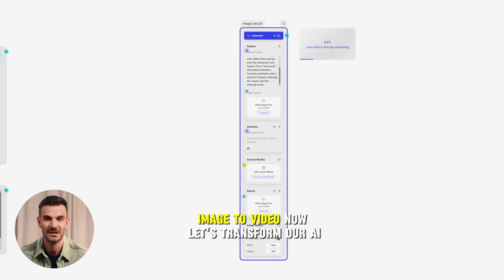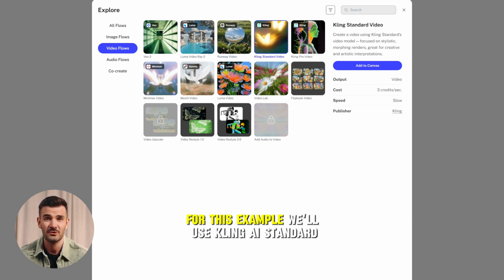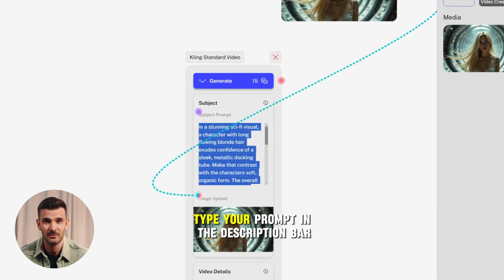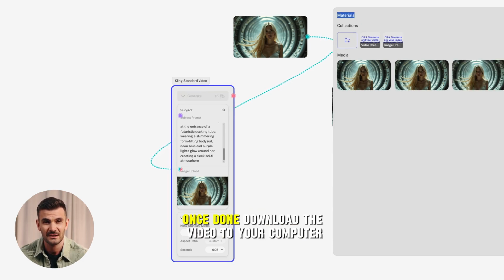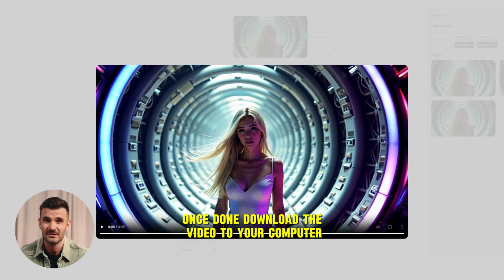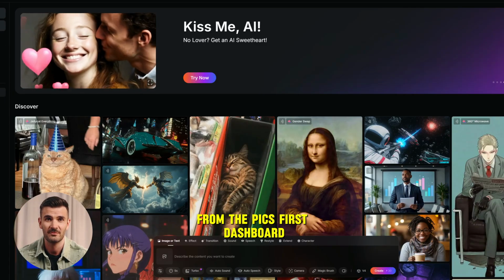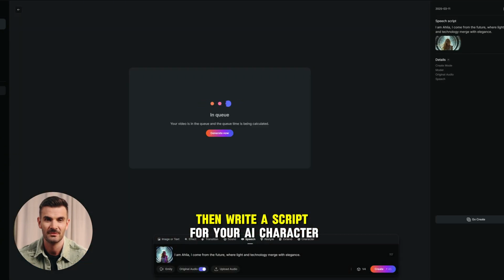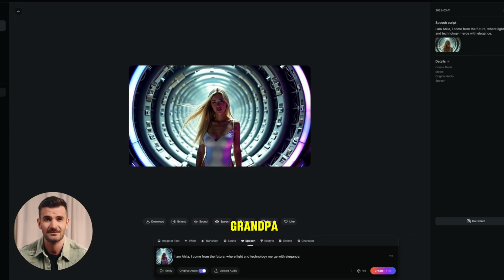FREE Kling AI Video Generator No Watermark + Pixverse Kaiber Lipsync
🔹 ✅ Pikzels The NEWEST and BEST Thumbnail Generator - Try for 30 days

🌊 How to Create Stunning AI-Generated Videos for FREE (No Watermark) 🌊

Welcome to the world of AI-generated video creation! In this tutorial, I'm Delilah, and I’m here to guide you through creating breathtaking videos without spending a penny. From crafting AI images to generating lip-sync videos, I'll show you how to bring your creative ideas to life using free AI tools.

🚀 In this video, you will learn how to:

Create AI images using SuperStudio by KyberAI, without any watermark!

Transform AI images into videos using Kling AI and learn how to design unique characters and environments that capture attention.

Add lip-sync to your AI videos with Pixverse AI, and make your AI-generated characters speak!

Use all the tools with 50 free credits from SuperStudio to get started with your AI video journey.

🔑 Key Features:

SuperStudio: Sign up for a free account to start creating AI images and videos for free, with no watermark (limited 50 credits).

Kling AI: Use this tool to transform your images into beautiful AI-generated videos. Make sure to set the duration and enjoy the process!

Pixverse AI: Sync your AI video with realistic lip-sync. Choose from various AI voice actors to make your character talk!

Bonus: This video is available in multiple languages. You can choose your preferred language and audio track from the settings to make your learning experience even easier.

✨ Why AI Video Tools? AI tools like SuperStudio, Kling AI, and Pixverse AI make it simple for anyone—whether you're a beginner or a seasoned creator—to produce high-quality content for social media, YouTube, or any other platform. You don’t need expensive software or professional skills. Just a few clicks, and you can create amazing AI videos!

📌 Step-by-Step Process:

Create AI images with your custom prompt.

Convert images to video using Kling AI.

Lip-sync the video with Pixverse AI.

Download and share your finished content!